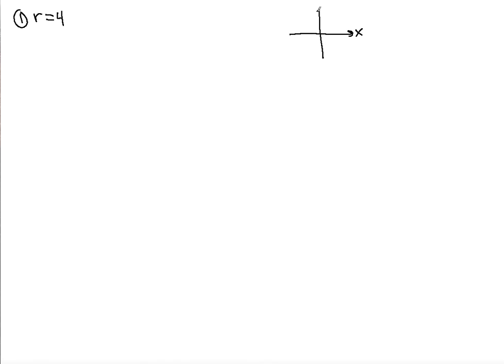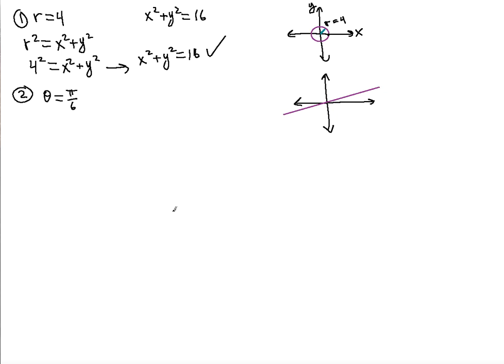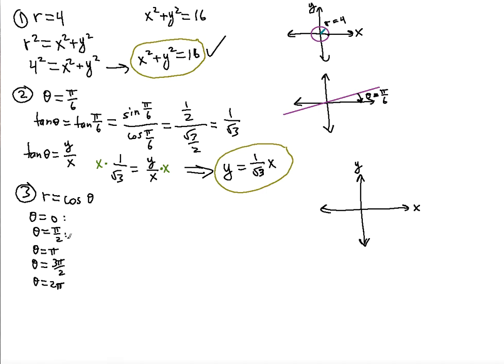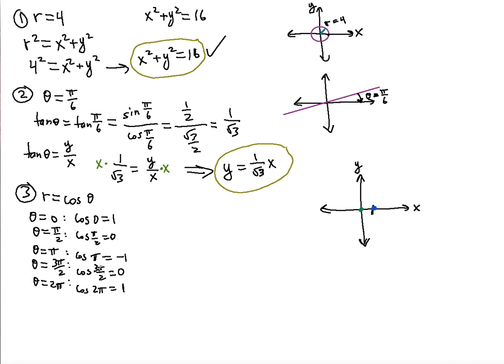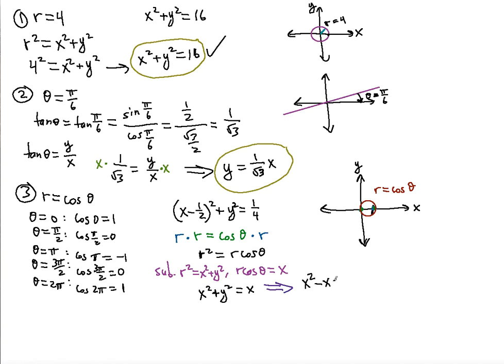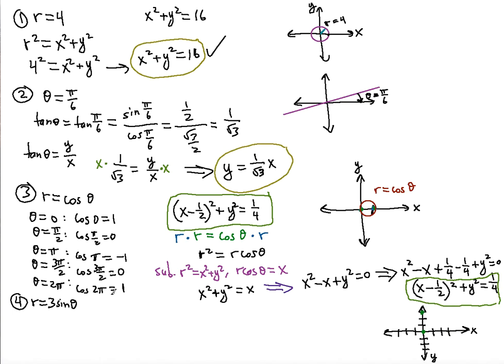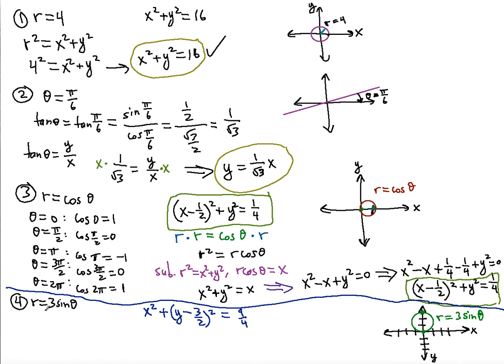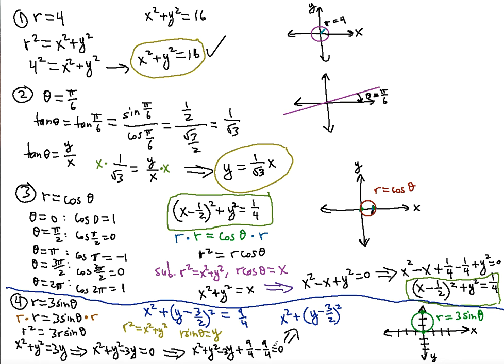💠 Polar Equations Sketch problem ! ! ! ! !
In this video you will learn how to sketch polar equations.

0:10 sketching r=4
2:43 sketching θ=π/6
5:04 sketching r=cosθ
13:36 sketching r=3sinθ

Related Videos to this topic:

Polar Equation from Rectangular Equation